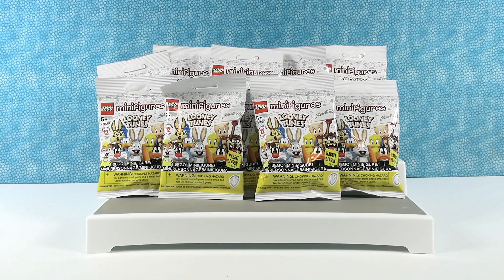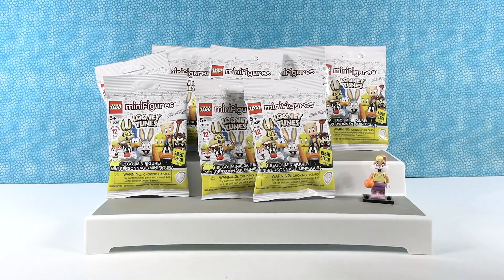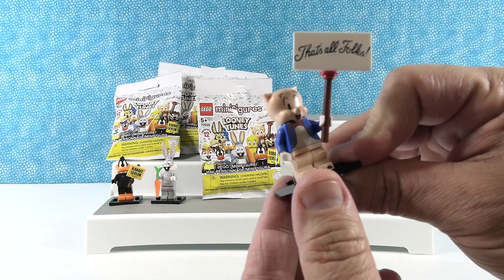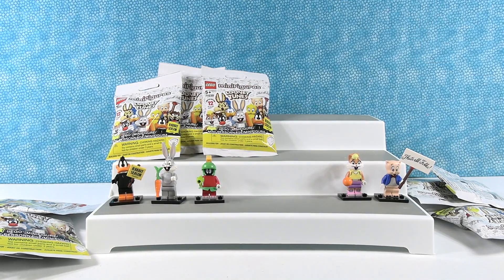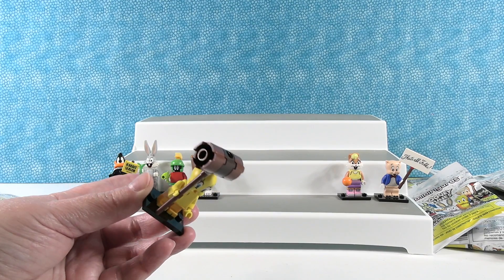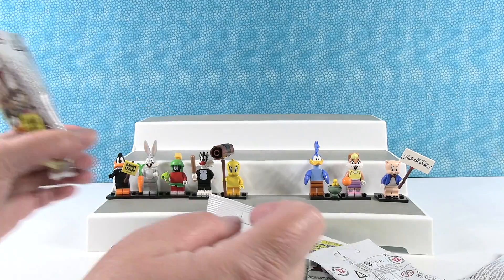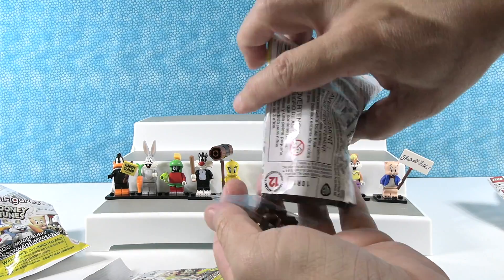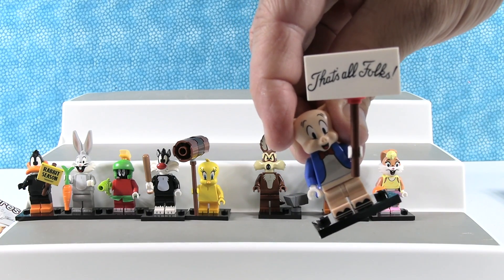Lego Minifigures Looney Tunes Blind Bag Figure Opening | PSToyReviews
Today we are excited to be opening and sharing these awesome new Lego Looney Tunes figures with you. Each blind bag contains a random figure and of course you know we want to find the full set. Look at how amazing they are. Which one was your favorite?